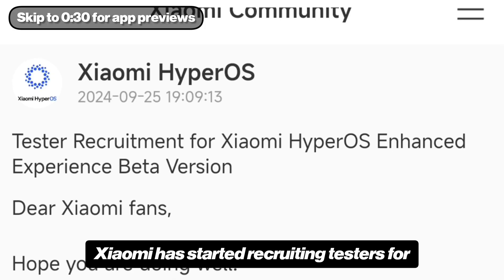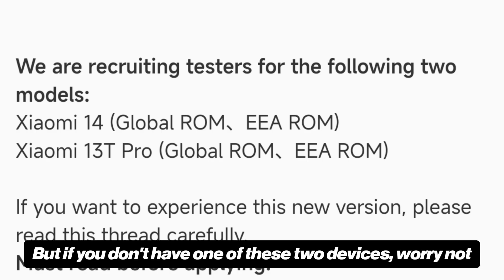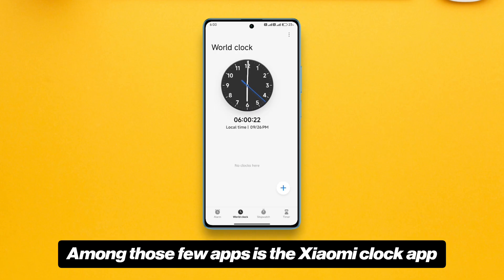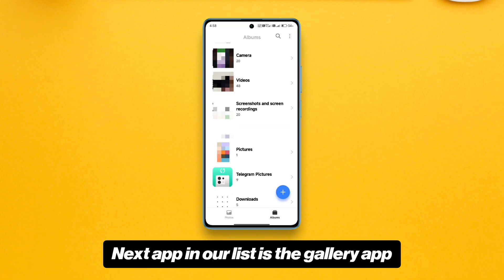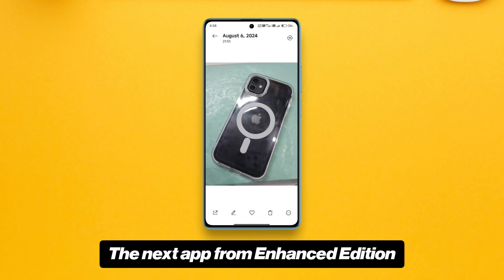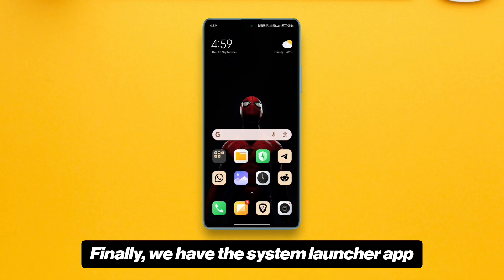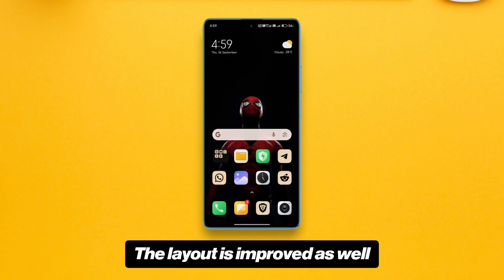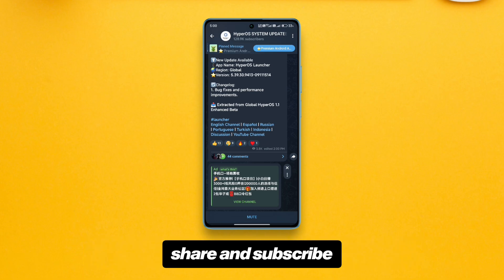Download HyperOS Enhanced Edition Apps For Xiaomi & Redmi Phones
Download HyperOS Enhanced Beta Edition apps on any Xiaomi, Redmi or POCO device running HyperOS 1.0

You can try the upcoming HyperOS Enhanced Edition apps by downloading apps extracted from its beta build which is currently available for beta testers on Xiaomi 14 and Xiaomi 13T Pro.

hyperos enhanced experience edition
hyperos enhanced experience edition apps download
hyperos 1.5 apps download
hyperos 1.5 launcher app download
hyperos 1.5 security app download
hyperos 1.5 gallery app download
hyperos 1.5 update
hyperos 1.5 features
hyperos 1.5 update features
hyperos 1.5 review
hyperos 1.5 poco f5
hyperos 1.5 update poco f6
hyperos 1.5 new features